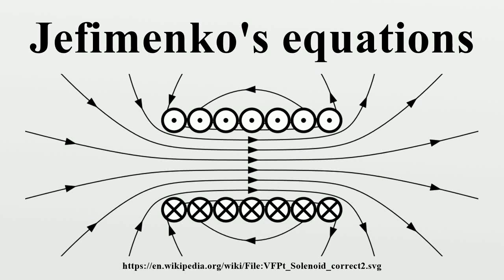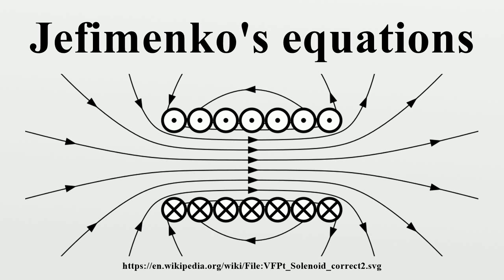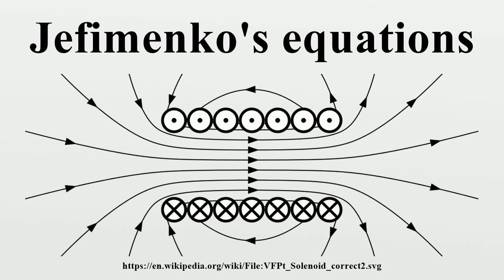Jefimenko's equations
In electromagnetism, Jefimenko's equations (named after Oleg D.Jefimenko) describe the behavior of the electric and magnetic fields in terms of the charge and current distributions at retarded times.

Image-Copyright-Info
Author-Info:   Geek3

Image-Copyright-Info